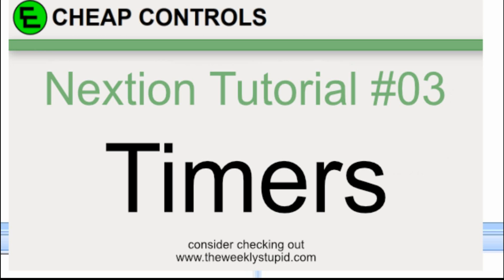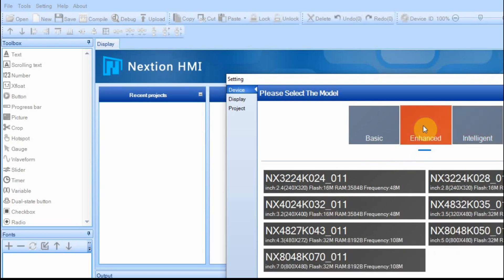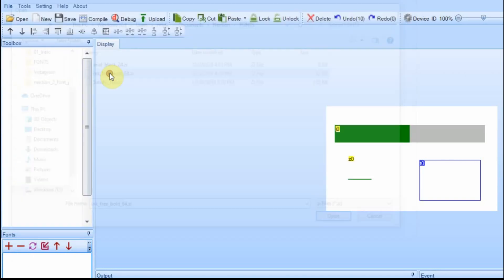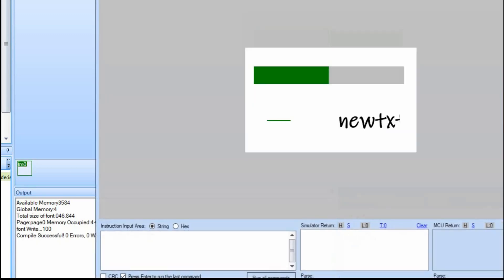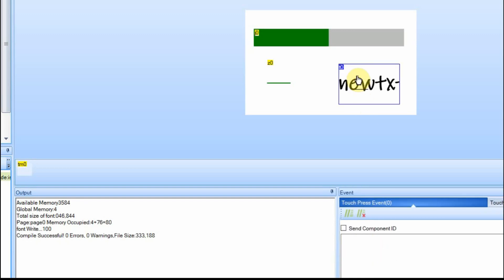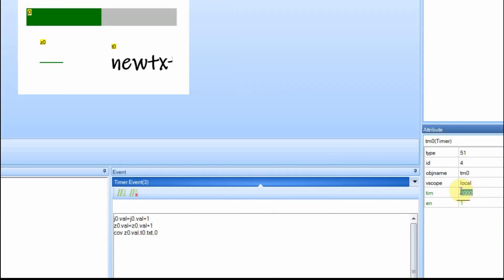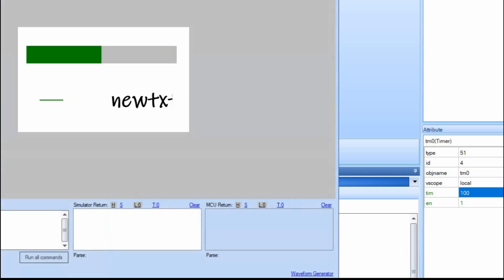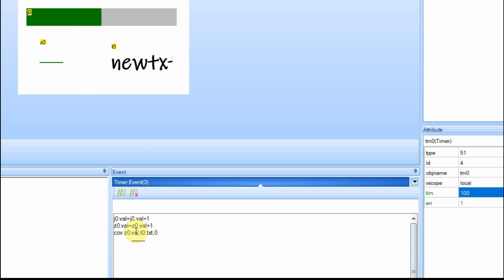#62 Nextion Display - Timers Tutorial - no nextion.h library tutorial